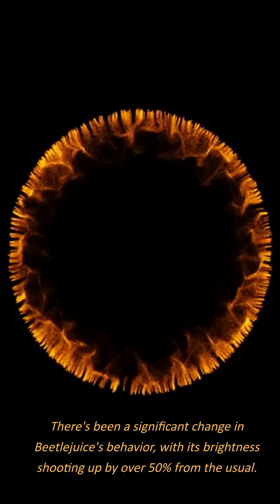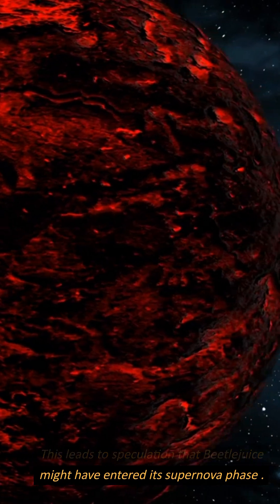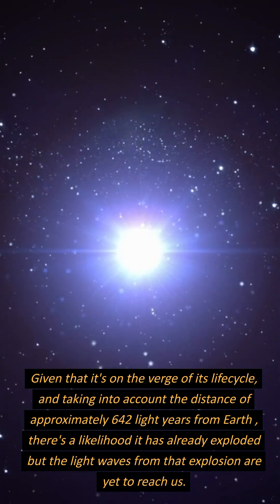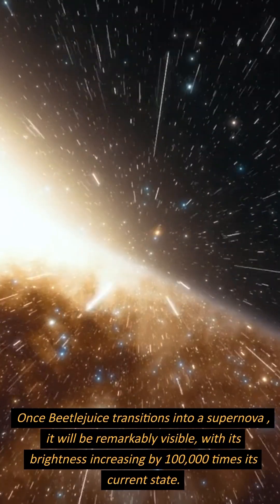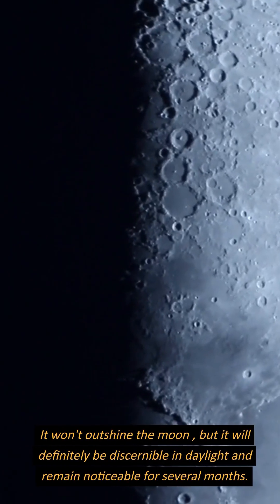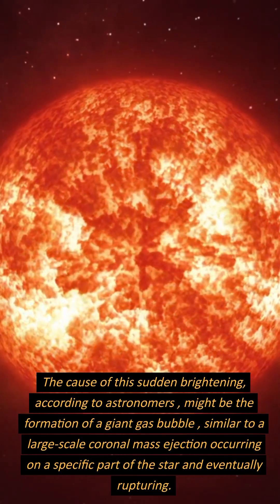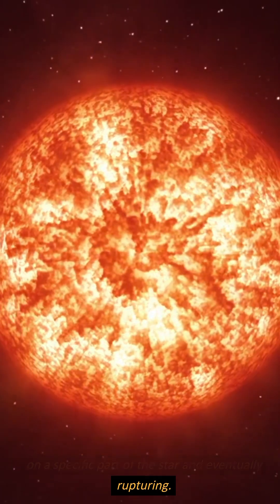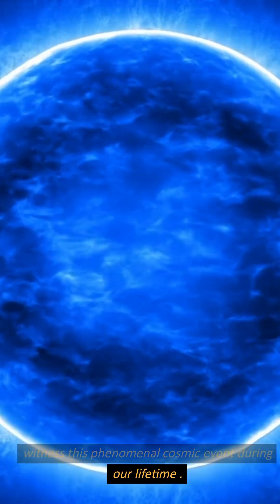Is Betelgeuse FINALLY going SUPERNOVA?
There's been a significant change in Beetlejuice's behavior, with its brightness shooting up by over 50% from the usual. This leads to speculation that Beetlejuice might have entered its supernova phase. Given that it's on the verge of its lifecycle and taking into account the distance of approximately 642 light years from Earth, there's a likelihood it has already exploded but the light waves from that explosion are yet to reach us. Once Beetlejuice transitions into a supernova, it will be remarkably visible, with its brightness increasing by 100,000 times its current state. It won't outshine the moon, but it will definitely be discernible in daylight and remain noticeable for several months. The cause of this sudden brightening, according to astronomers, might be the formation of a giant gas bubble, similar to a large-scale coronal mass ejection occurring on a specific part of the star and eventually rupturing. Whether the star has exploded or not is uncertain, but the anticipation is high to witness this phenomenal cosmic event during our lifetime.

If you are new to our channel, we're happy you clicked on our video! Hope you enjoy today's video. Please show your love💓 and support🤝 joining "Revel Discovery" community now by subscribing and press (🔔) to join the Notification Squad and stay updated with new uploads✨ If you have any inquiries or requests, feel free to leave them in the comments below.
👍 Like the video (it helps a ton!) 🔗 Share the video with anyone you think might help :) ➖➖➖➖➖➖➖➖➖➖➖➖➖➖➖➖ 🎬